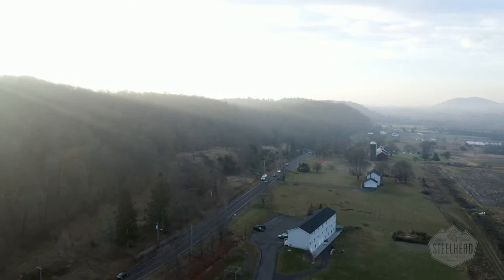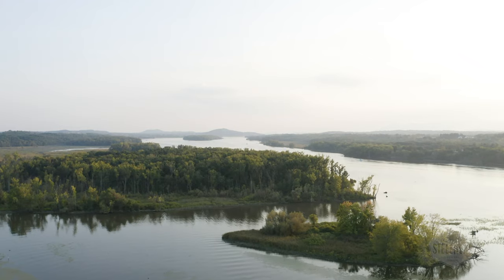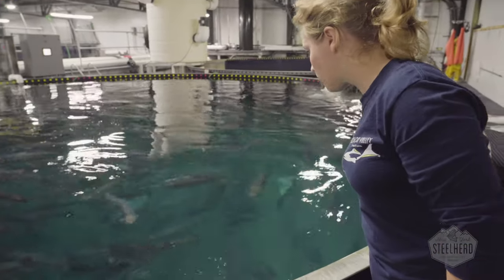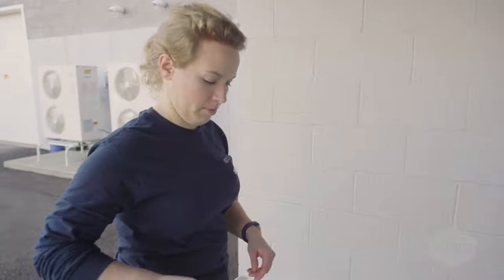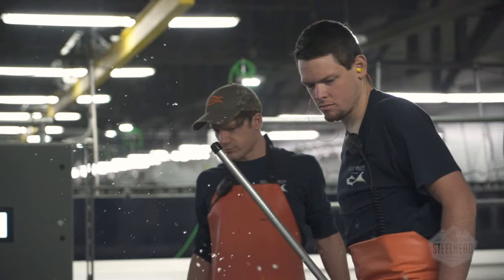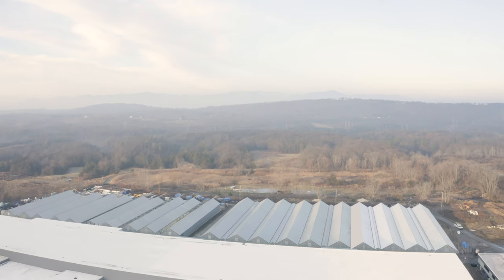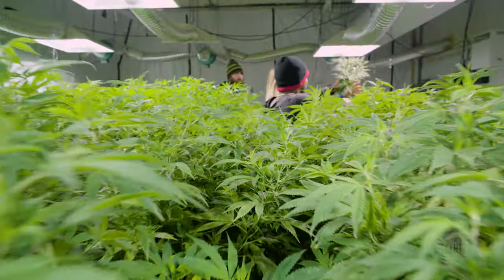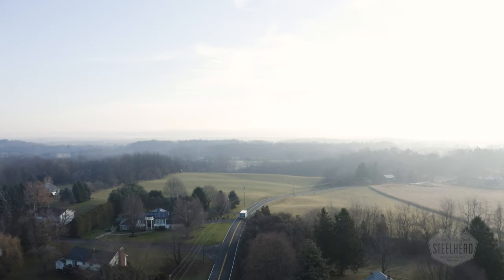Hudson Valley Fisheries Brand Documentary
Hudson Valley Fisheries is a recirculating aquaculture facility in Hudson New York growing steelhead trout. These fish are fed a GMO free diet and are free from hormones, antibiotics and vaccines and rated a Best Choice by Seafood Watch.

Directed, shot and edited by Poull Brien
Produced by Bigeye Studios & Wild Fish Direct

Going On by Lane King
Melchizedek by Giants & Pilgrims - Bellwether
Singularity by ANBR